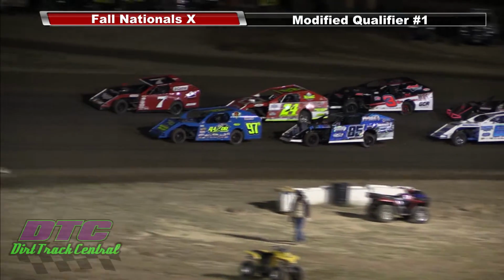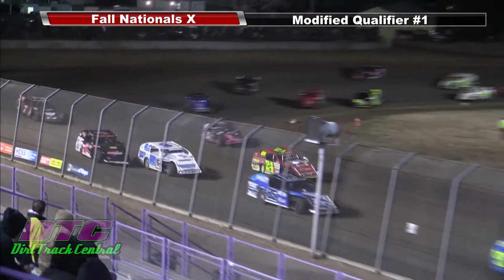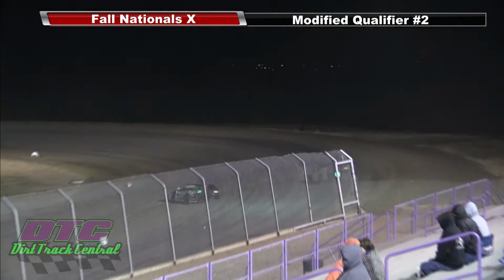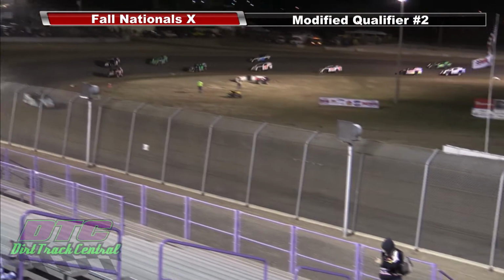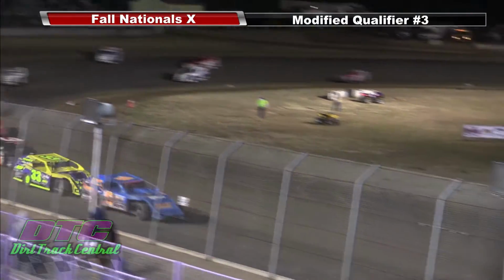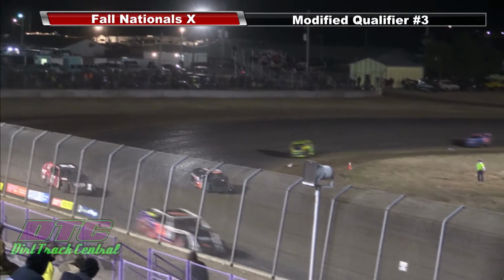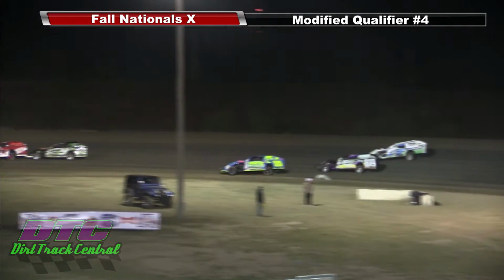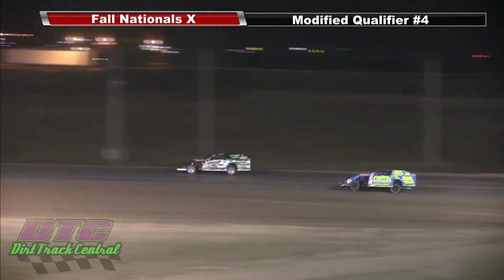IMCA Modified Qualifiers Fall Nationals RPM Speedway 10-7-16